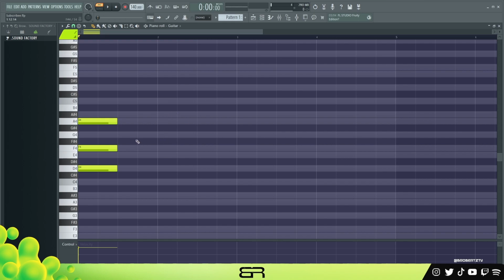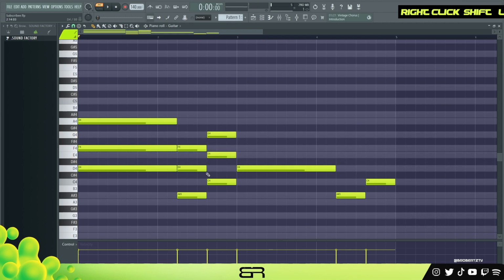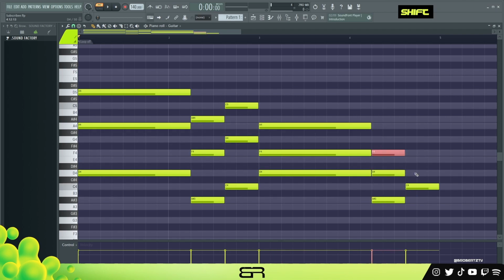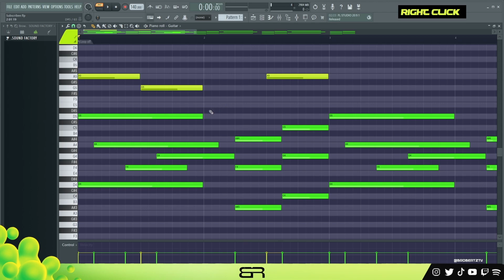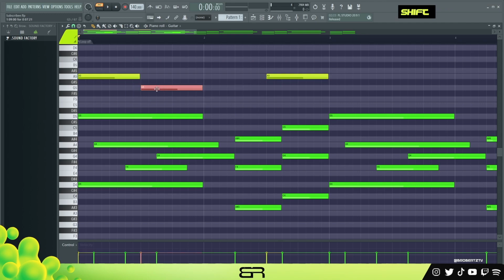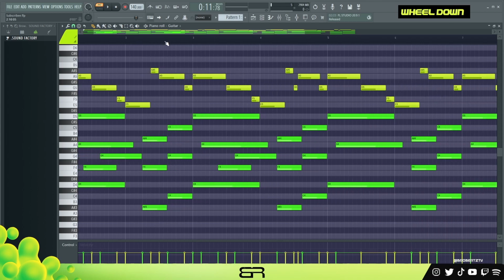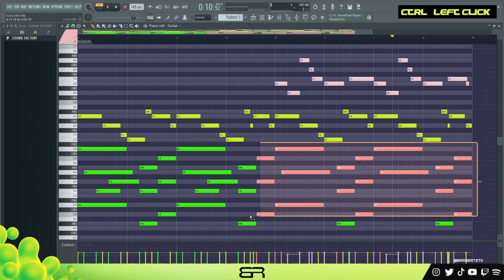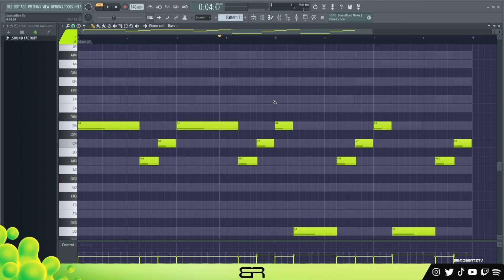How To Turn Your Simple Chords Into FIRE Melodies Using These Tricks!🎹🔥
▼ expand me ▼

00:00 - Subscribe
00:27 - Foundation
02:17 - Build Chords
04:17 - Animate
09:17 - Variation
11:25 - Bass

 "DOPE&DIFFERENT"
How To Turn Your Simple Chords Into FIRE Melodies!🎹🔥